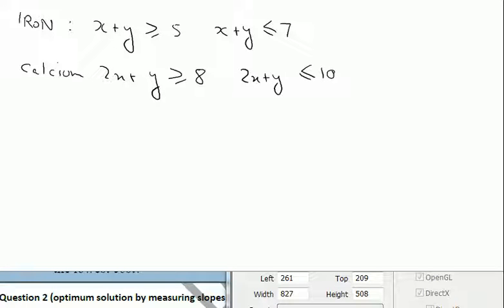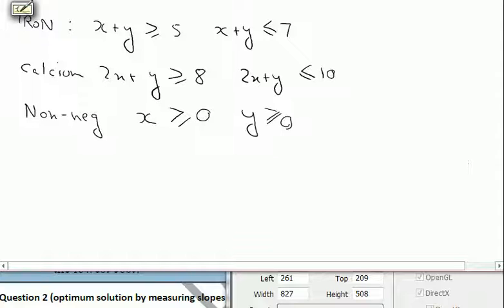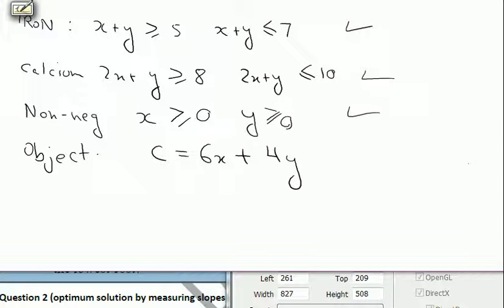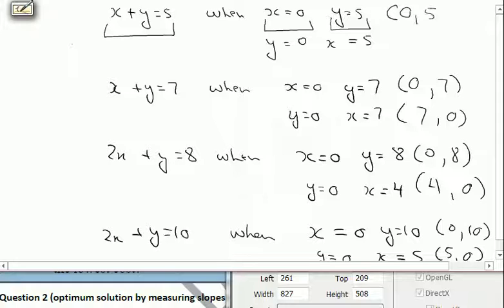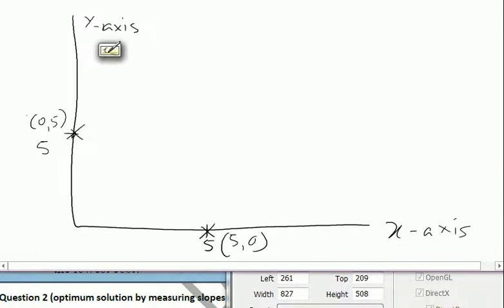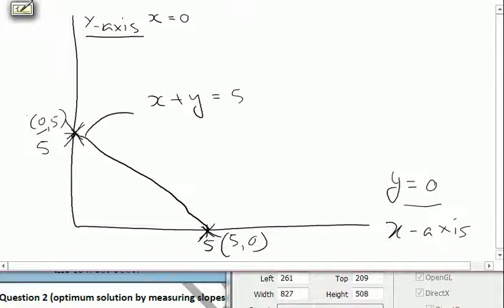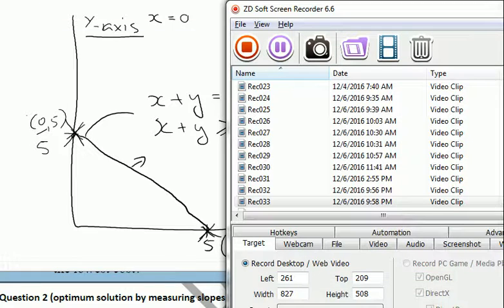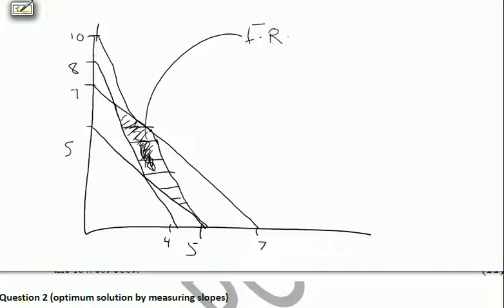Linear Programming (Cost Minimization) Part 2 of 3